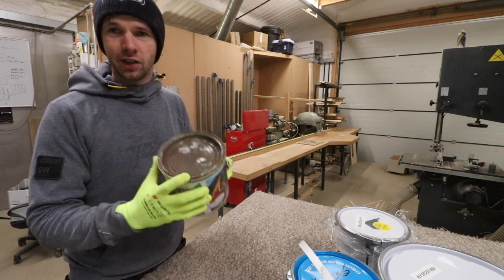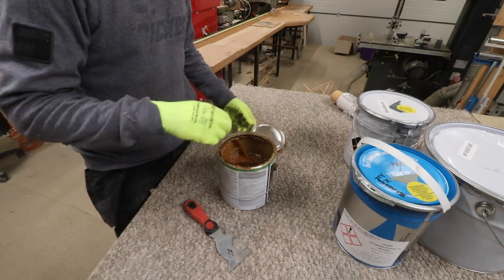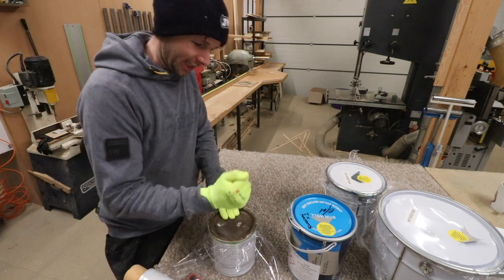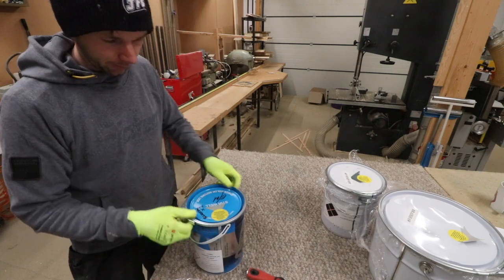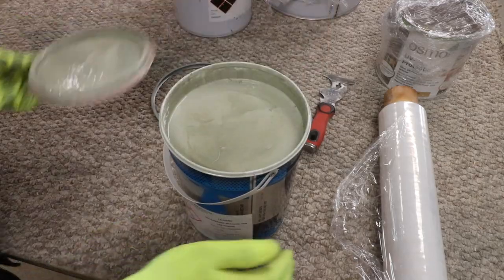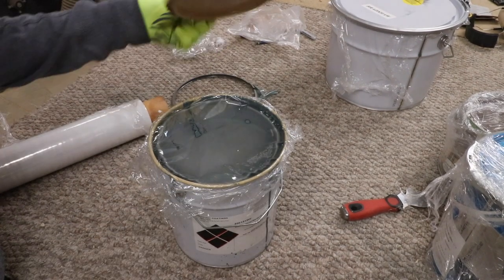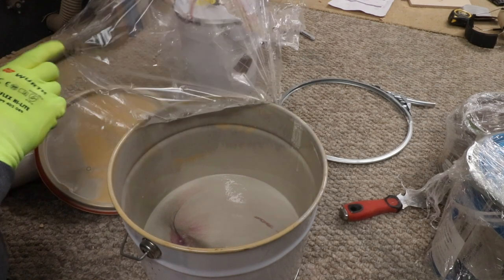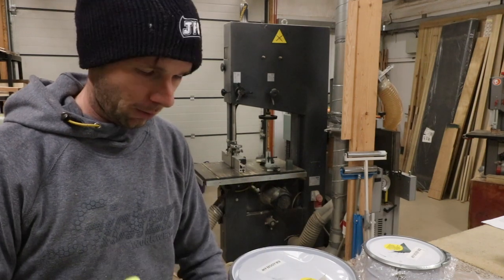No More Stuck Paint Tin Lids!!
Here's an easy but very effective tip so you never have to struggle to open your paint tins again.

qpwoeirutyghfjdkslazmxncnv62